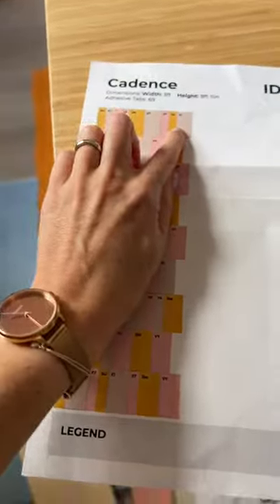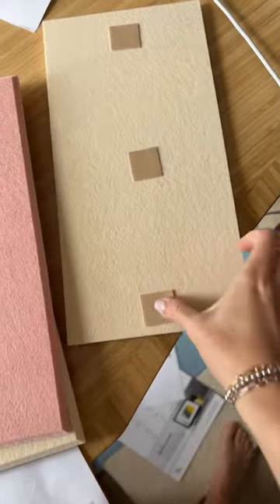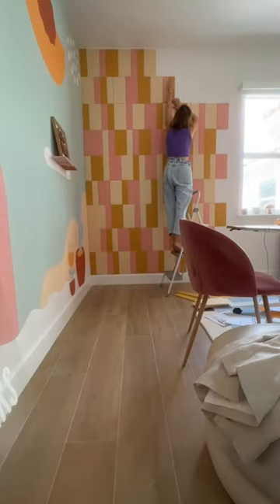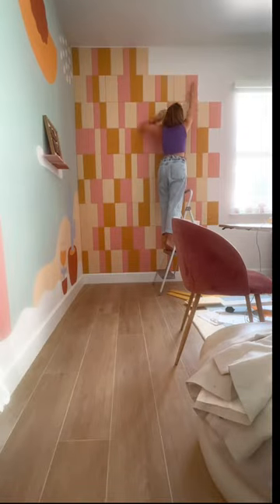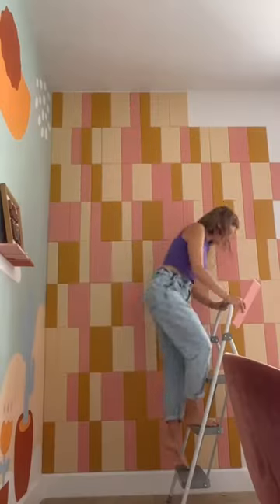Home Office Makeover by Michelle Poler